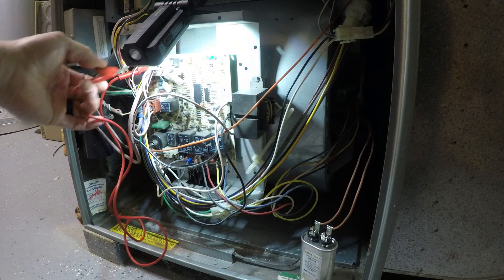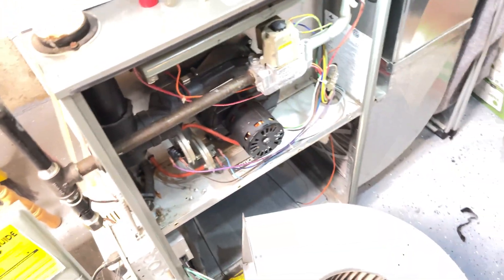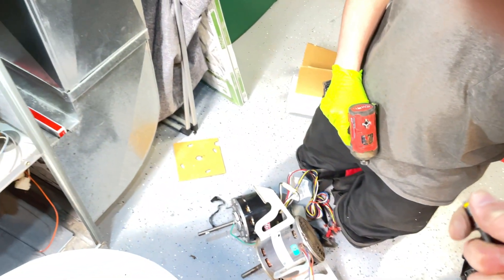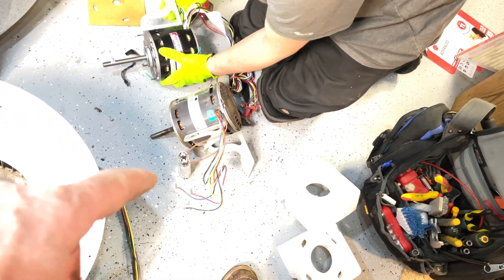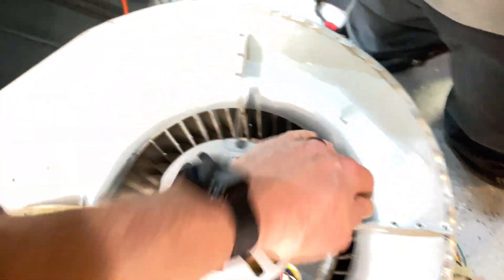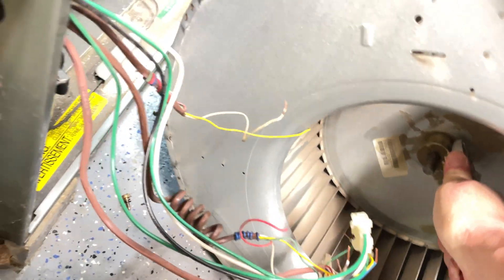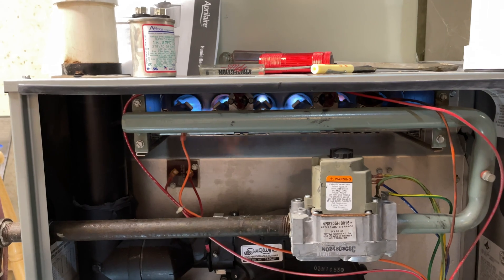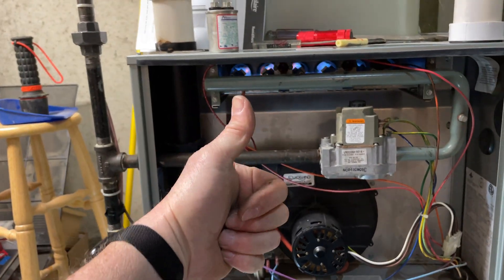bad ruud blower motor replacement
If your Ruud blower motor is not blowing the air properly or Making noise, it may be due to a bad blower motor. In this video, we'll show you how to change the blower motor on a Ruud using a new Amrad capacitor.

3 Amp Lil’ Popper
Appion Valve Core Removal Tool
Appion G5 Twin Recovery Machine
Klein 7in1 Flip Socket
Refrigeration Technologies Maximum Strength Condenser Cleaner
NU CALGON 4774-0 Coil Gun Sprayer With Quick Connect Hose Nozzle
RT100S Big Blu Micro Leak Detector 1 Qt